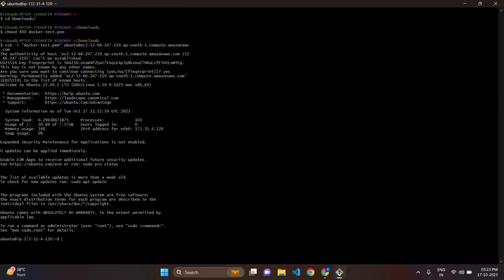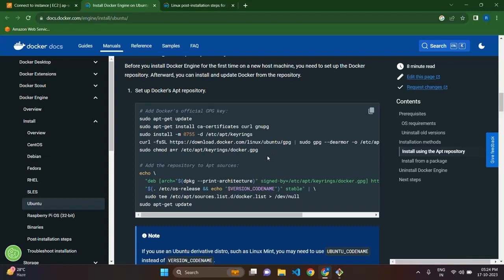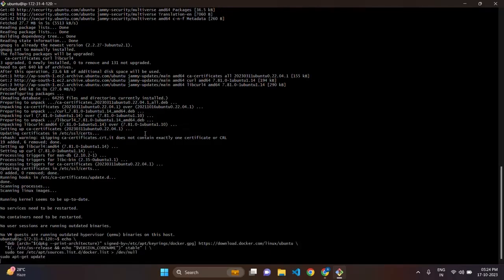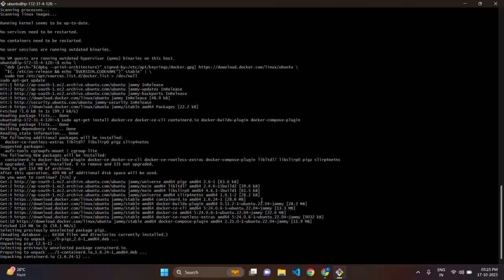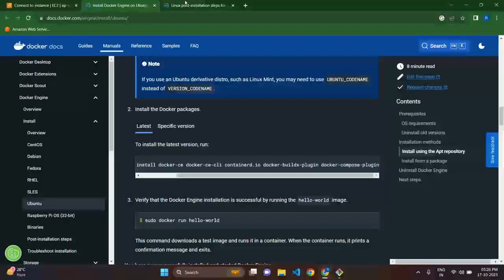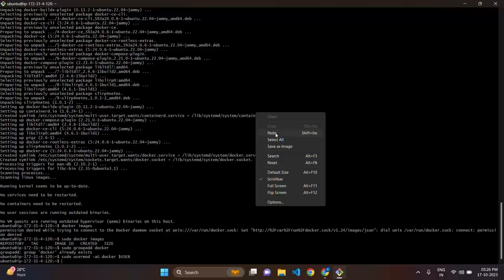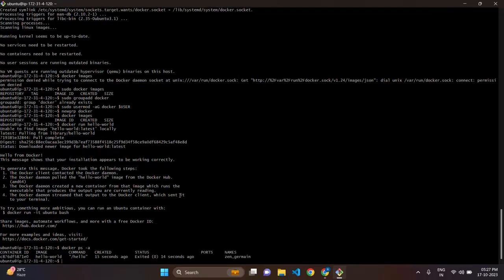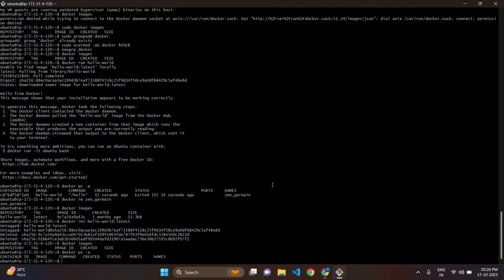Docker installation Guide for linux 2023 without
Welcome to our in-depth Docker installation guide for Linux! In this comprehensive tutorial, we'll walk you through every step of the process, providing you with a solid foundation to get started with Docker on your Linux machine.

This Docker installation video will take you through the step by step process involved in Docker installation & configuration on Ubuntu. Docker is a very light-weight software container and containerization platform. Docker container provides a way to run software in isolation. Docker is a tool which is used to automate the deployment of the application in lightweight containers so that applications can work efficiently in different environments. Now lets us get started and understand how to install Docker step by step on Ubuntu along with the steps involved in configuring Docker.

Installing Docker-CE (Community Edition)
Installing Docker-Compose
Installing Docker plugins
Running docker without Sudo